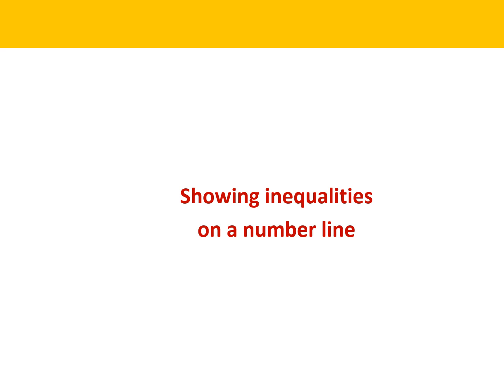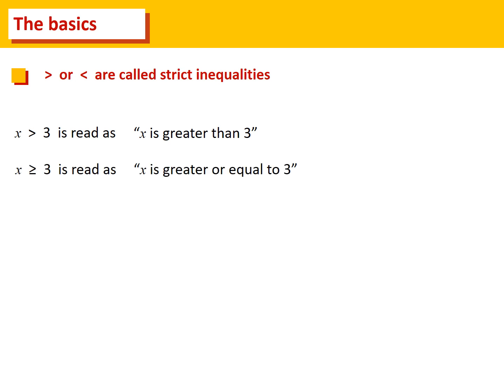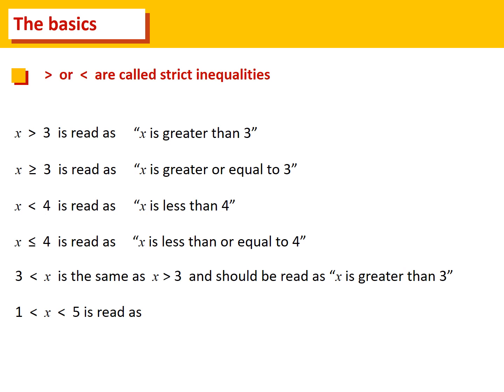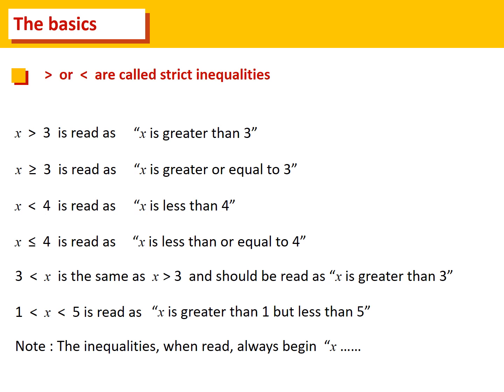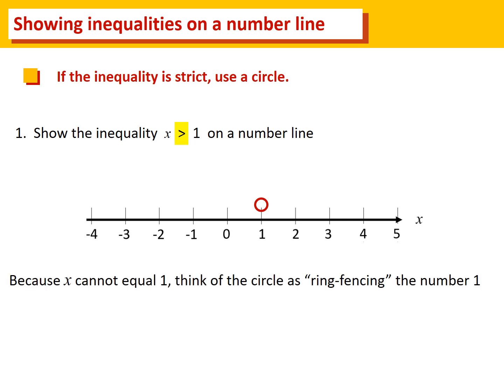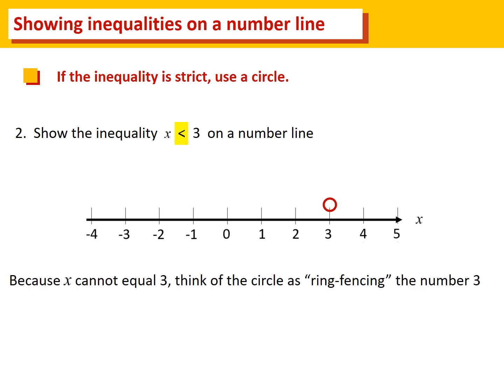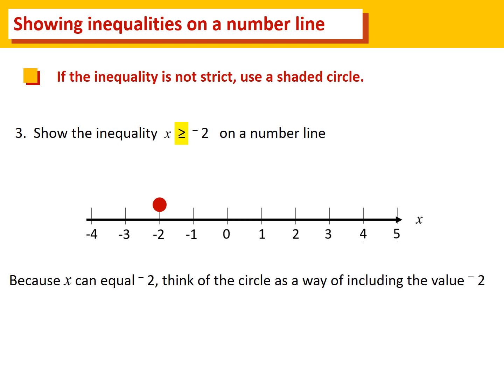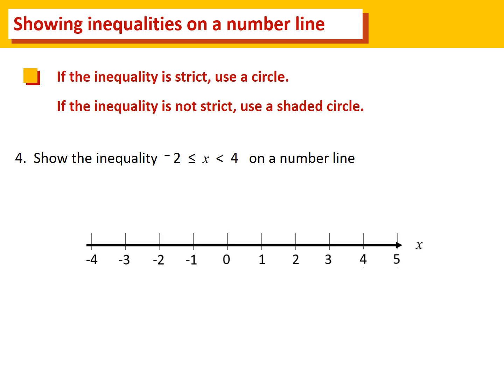INEQUALITIES SHOWING THEM ON A NUMBER LINE